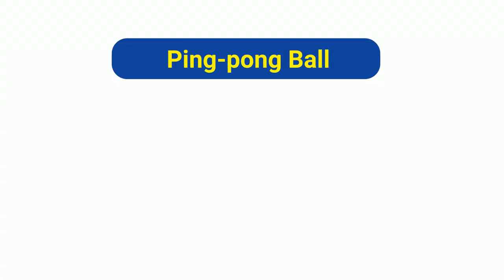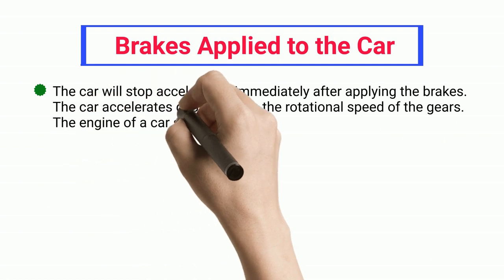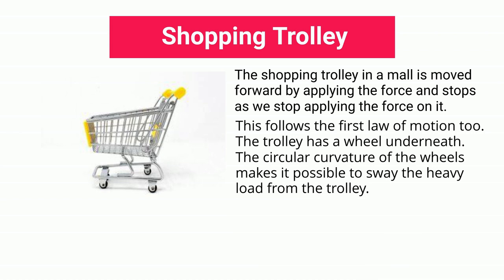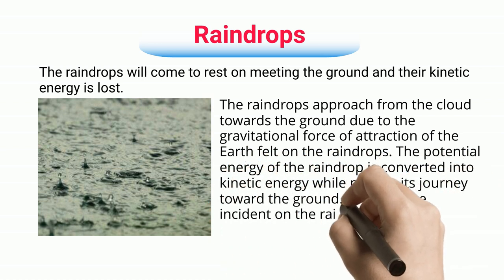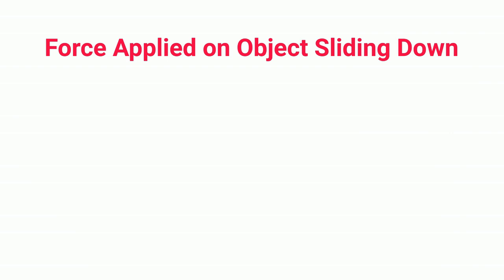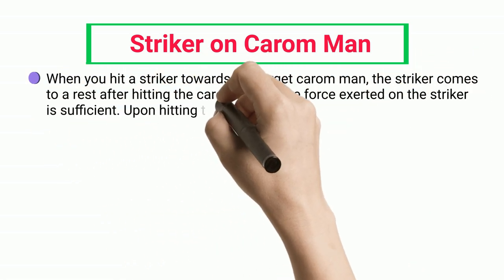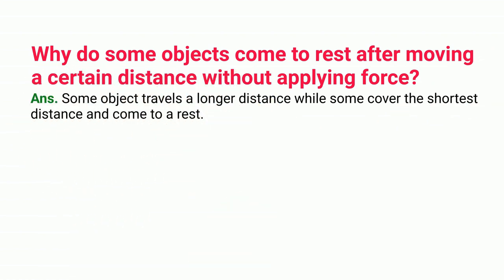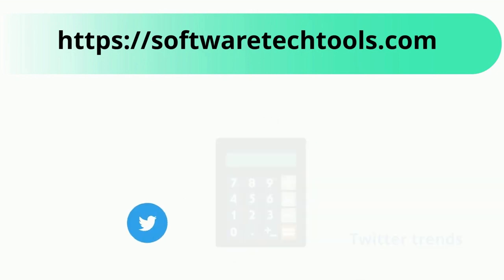11+ First Law Of Motion Examples: Detailed Explanations